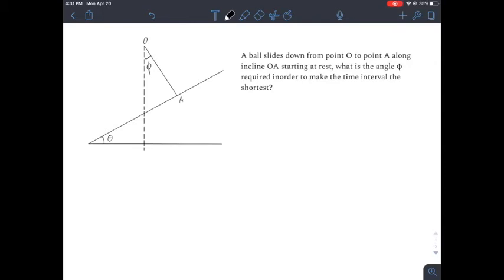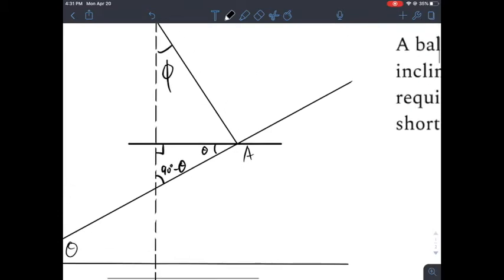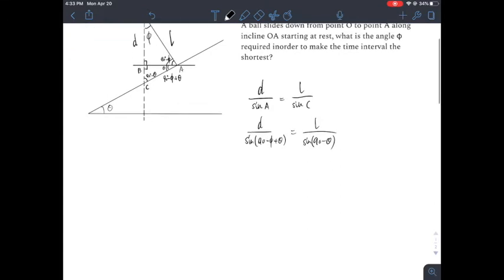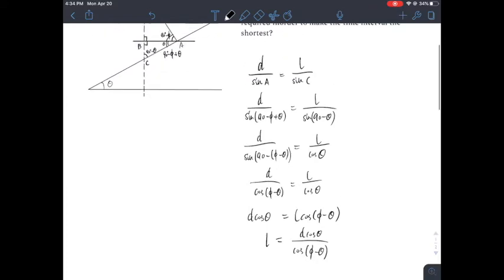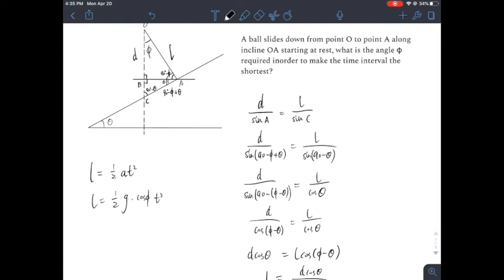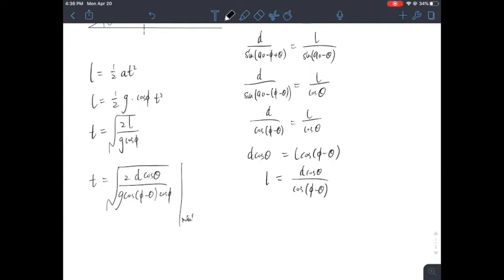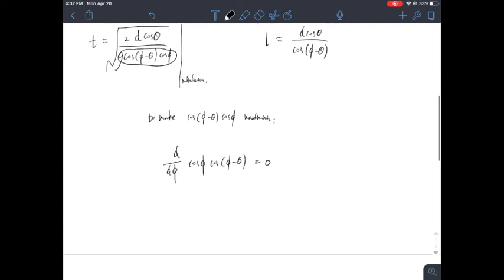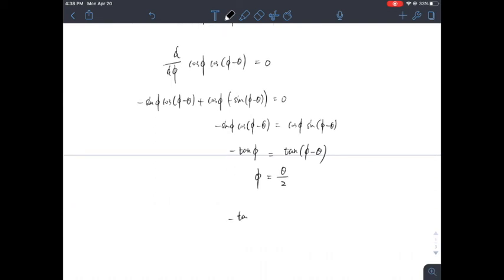Day 4: Fastest incline Kinematics problem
Fastest incline Kinematics problem